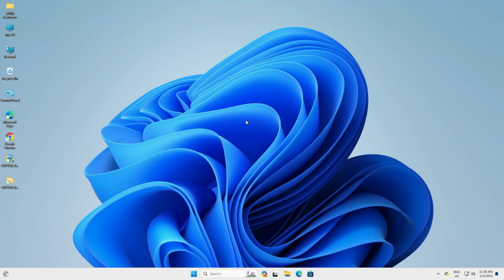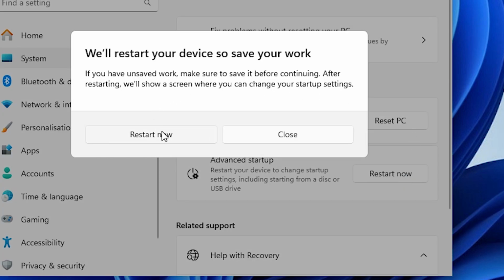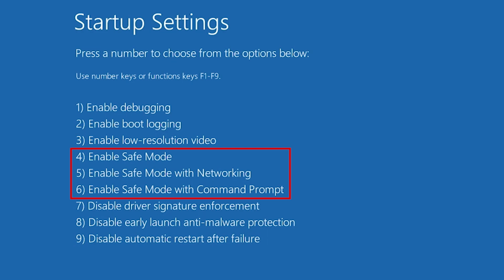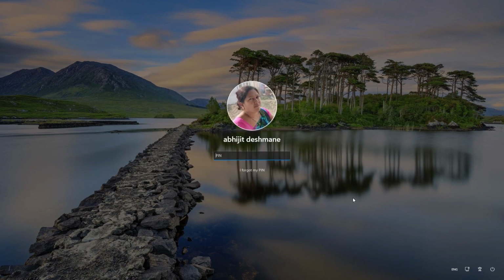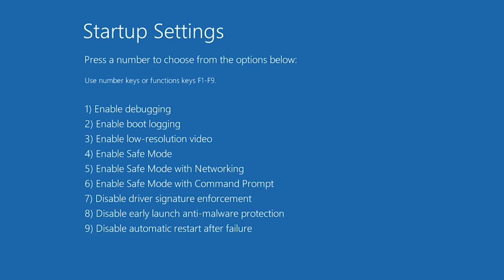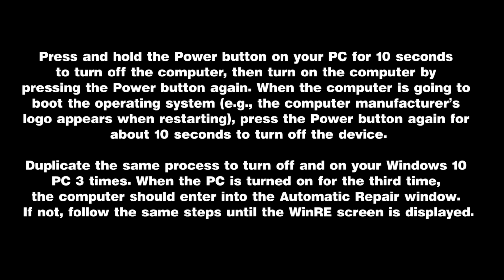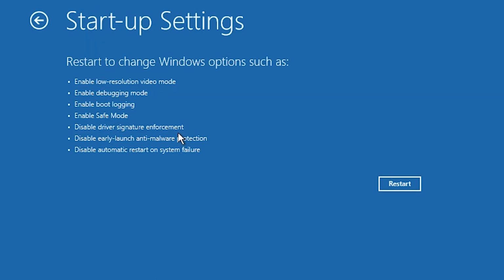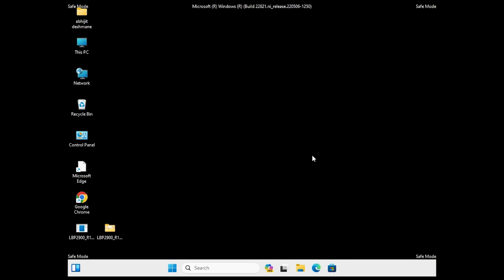How to Boot into Safe Mode in Windows 11 PC or Laptop (3 Methods) - 2025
In this comprehensive tutorial, discover three methods to boot your Windows 11 PC or laptop into Safe Mode effortlessly. Whether you're troubleshooting issues, removing stubborn software, or performing system maintenance, Safe Mode is a valuable tool. Follow along as we guide you through each method step-by-step.

🕒 Time Stamps:
0:00 - Introduction
0:14 - Method 1: How to Start Windows 11 in a Safe Mode from Settings
2:11 - Method 2: How to start PC in a safe mode from Sign in screen in Windows 11 - Shift + Restart
3:29 - Method 3: How to Get into Safe Mode from a Black Screen
5:28 - Conclusion

🔧 Learn the ins and outs of booting into Safe Mode on Windows 11, and empower yourself with essential troubleshooting skills.

🚨 Note: Exercise caution when making changes to your system settings.

🌐 [Your Website or Social Media Links]